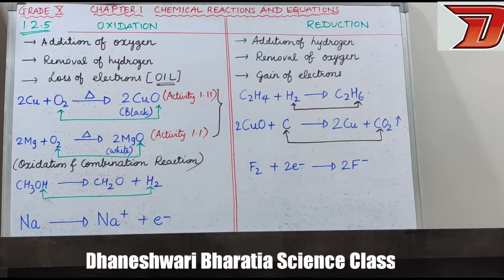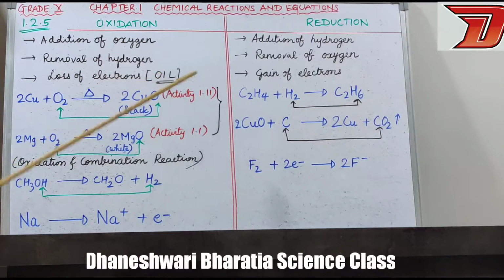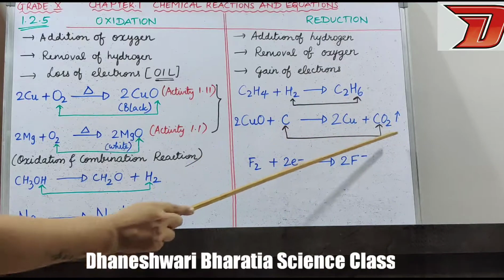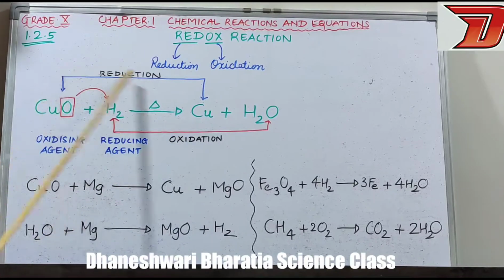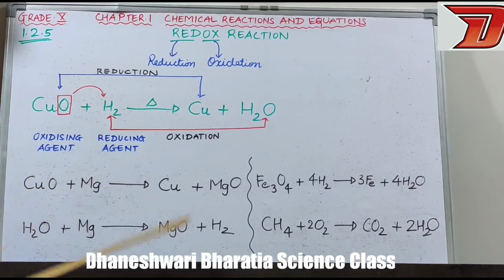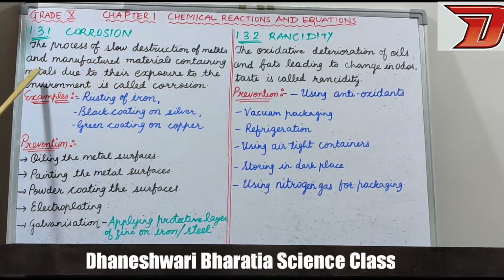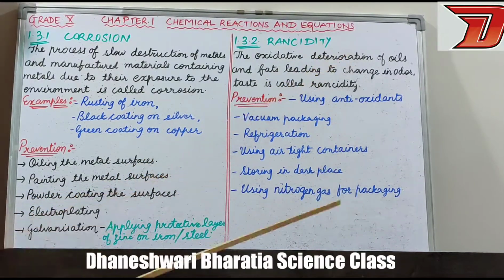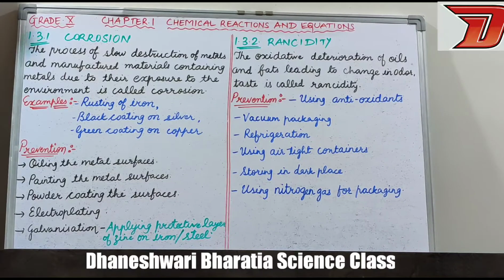NCERT Grade-X Chapter-1 Chemical Reactions and Equations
Comment and share this for sharing knowledge.

Click the below given links to revise the entire Chapter-1.